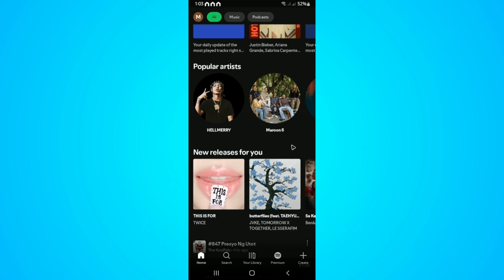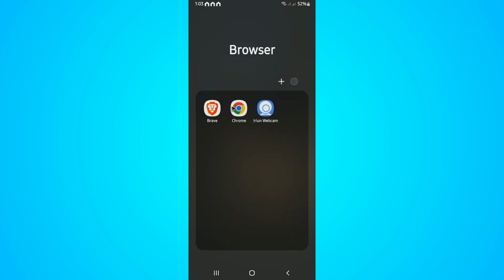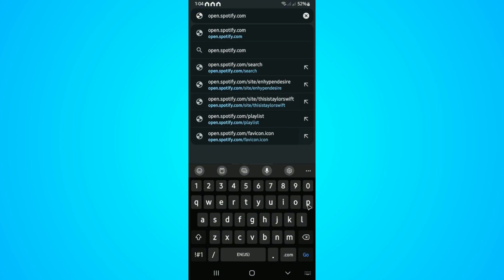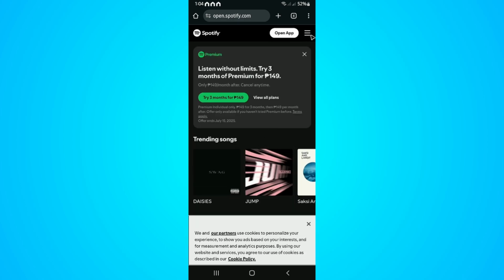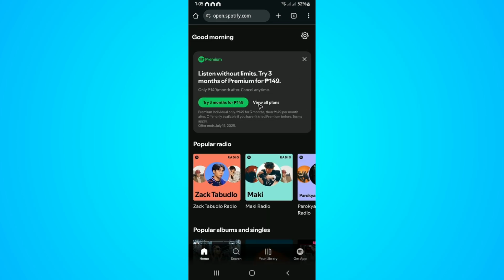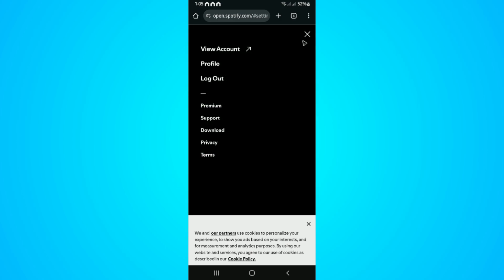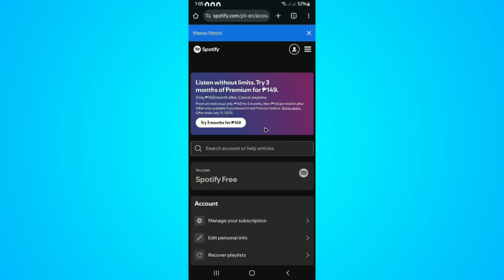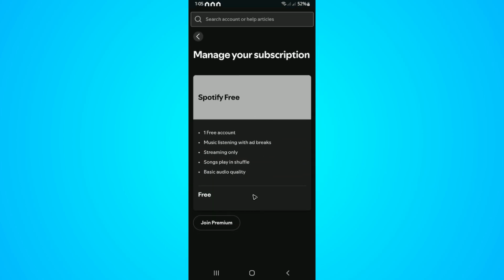How To Cancel Spotify Subscription (Easy Guide 2026)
In this video, I will show you how to cancel your Spotify subscription step by step in 2026. Whether you’re on Spotify Premium via mobile, desktop app, or web browser, I’ll guide you through the exact steps to cancel and avoid future charges. I’ll also cover what happens after cancellation—like losing offline downloads and Premium features—and how you can restart your membership anytime.